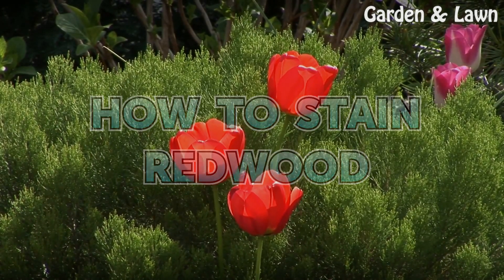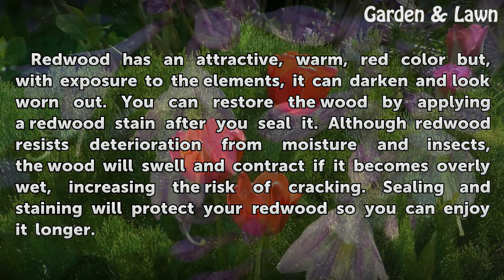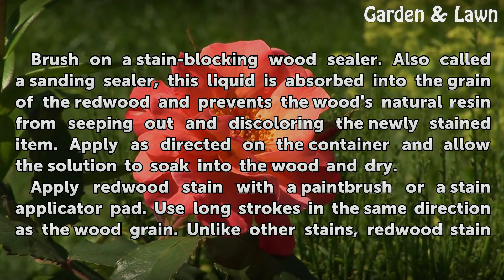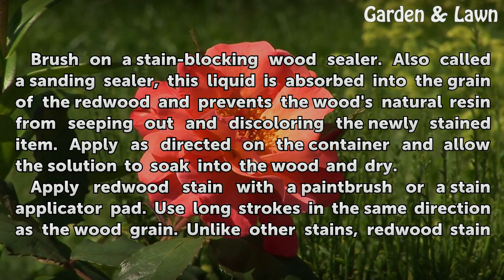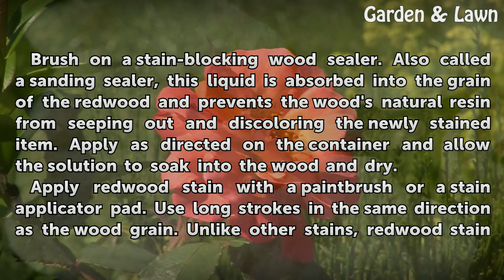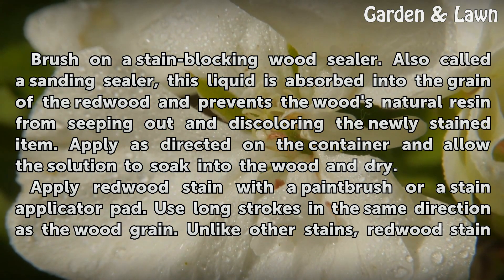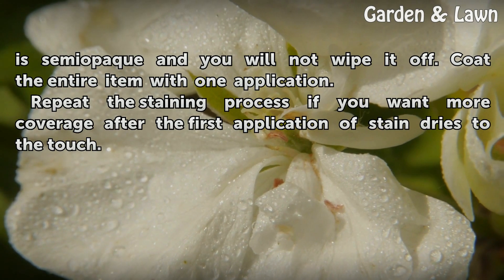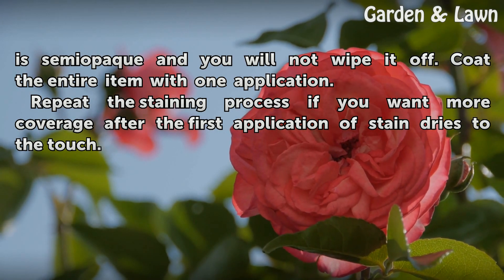How to Stain Redwood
How to Stain Redwood. Redwood has an attractive, warm, red color but, with exposure to the elements, it can darken and look worn out. You can restore the wood by applying a redwood stain after you seal it. Although redwood resists deterioration from moisture and insects, the wood will swell and contract if it becomes overly wet, increasing the risk...

Table of contents How to Stain Redwood
Things You'll Need 00:45
Tips & Warnings 02:15